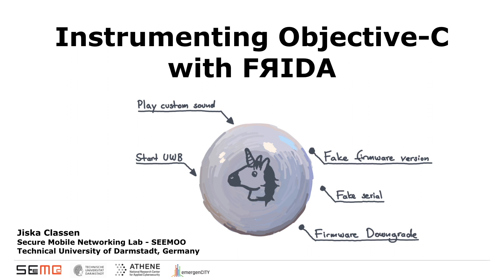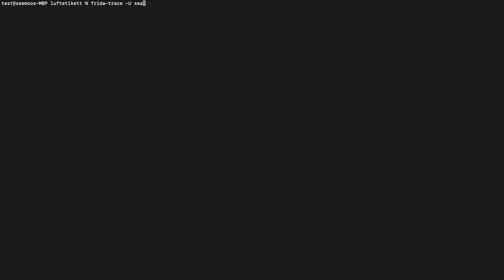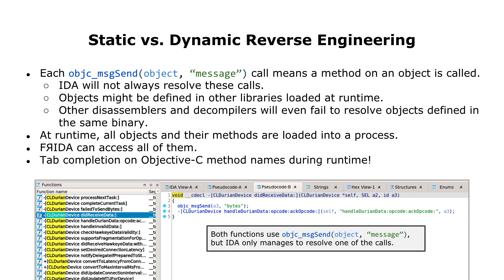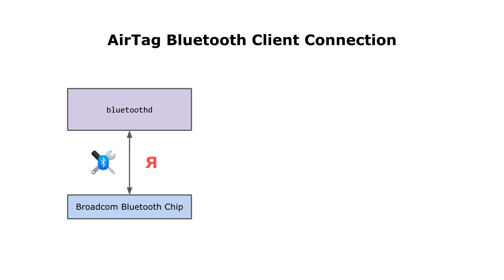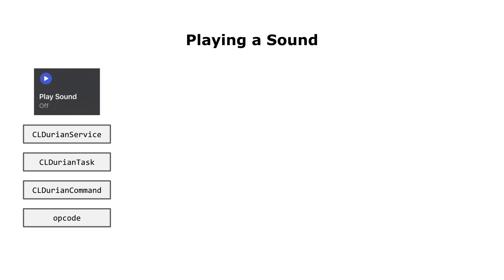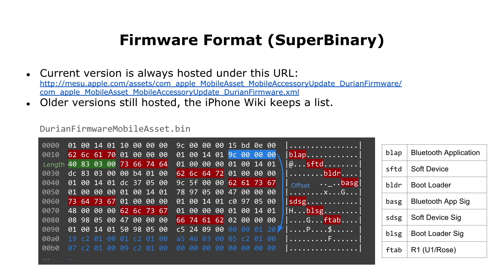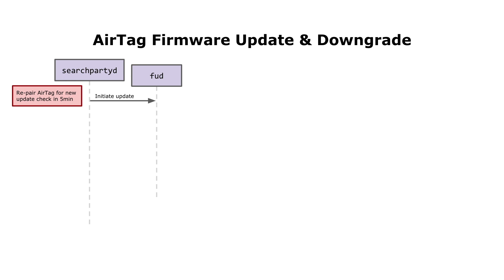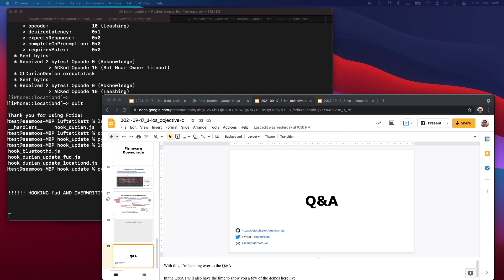iOS Reverse Engineering :: Part III :: Hooking into Objective-C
This part introduces the Objective-C API of Frida. This can be used whenever something is a bit further away from hardware and already represented as an object. As a walk-through example, we will play custom sounds on AirTags and show how this even enables AirTag firmware downgrades.